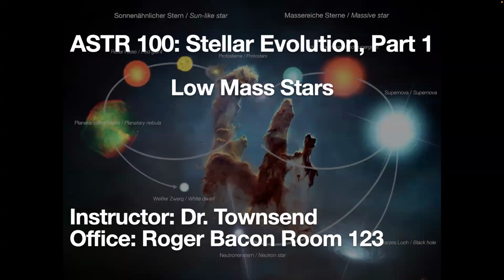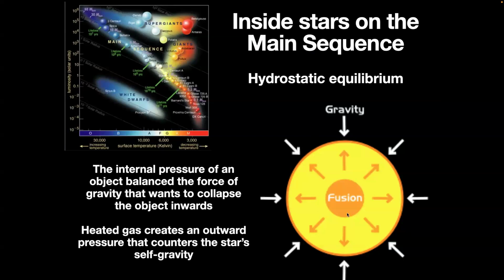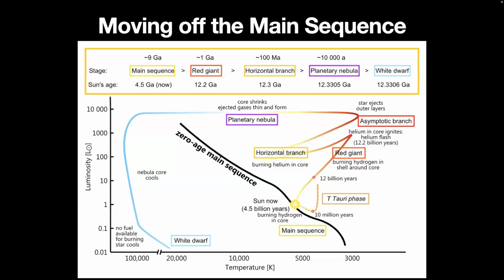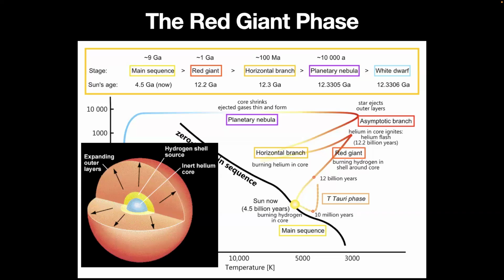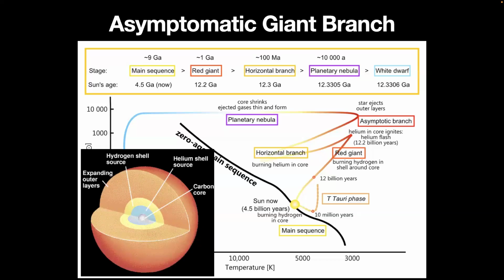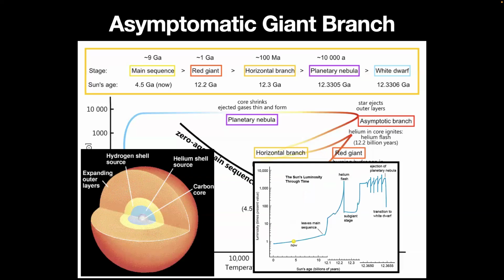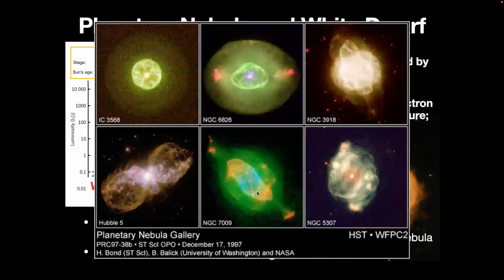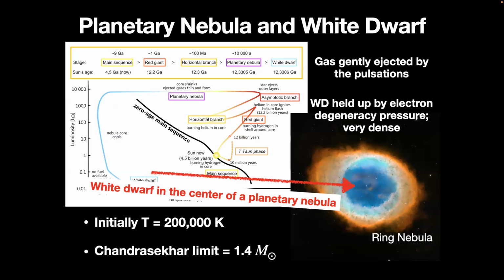astr100 stellar evolution pt1